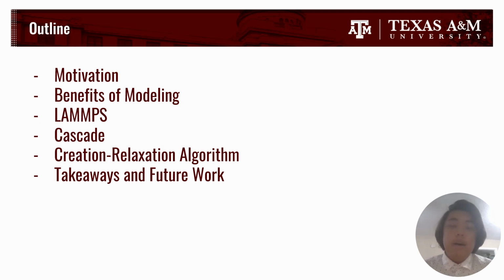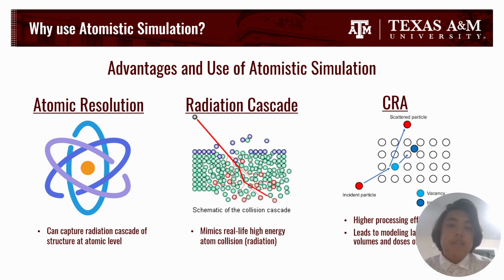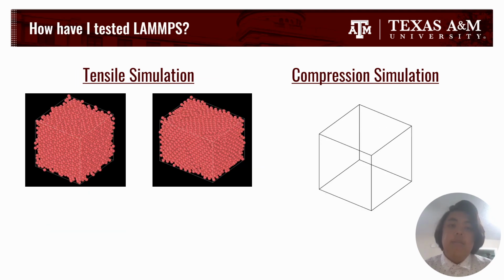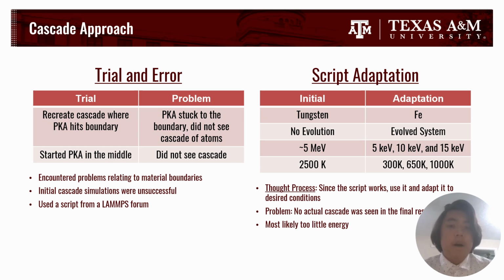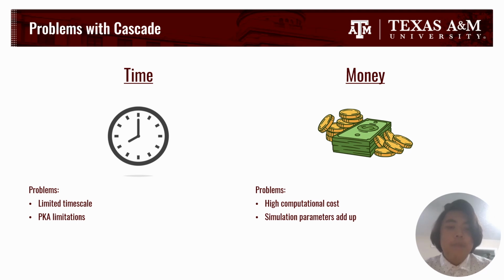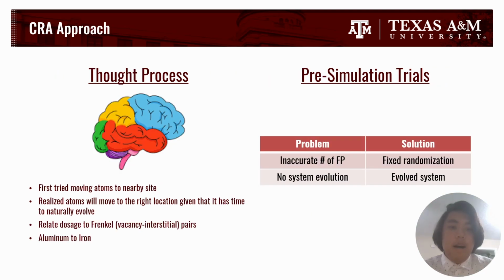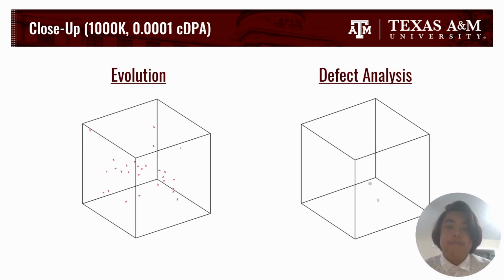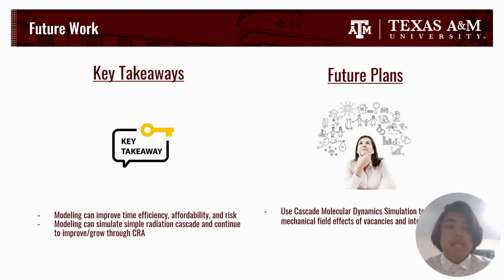PHAM, JUNIOR Final Presentation OREU